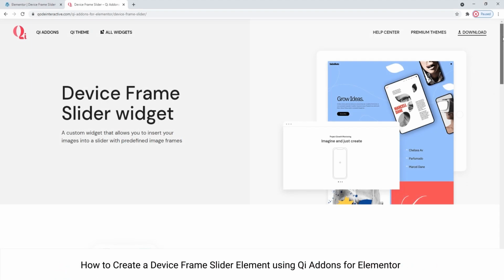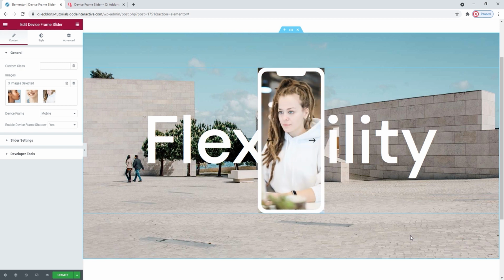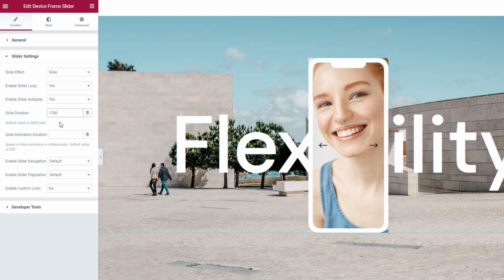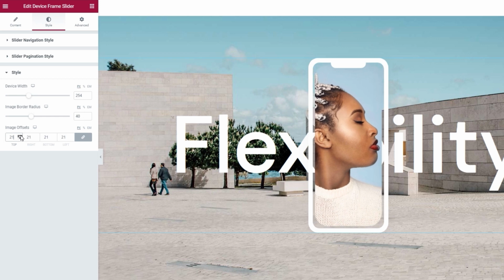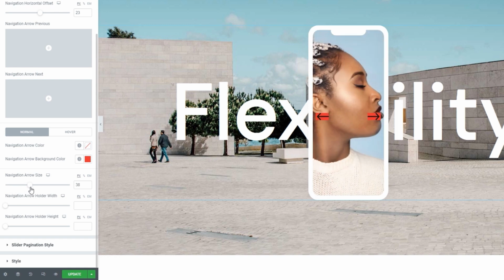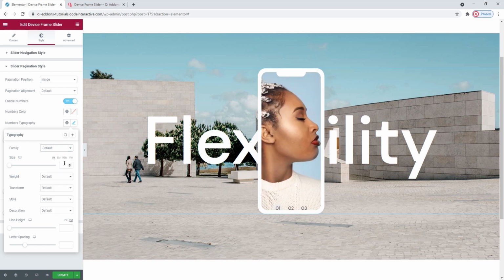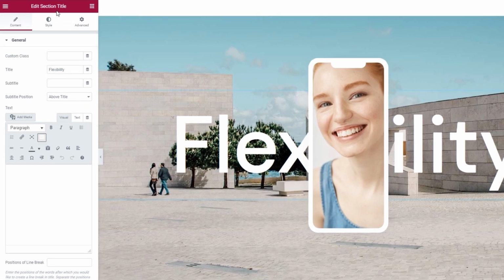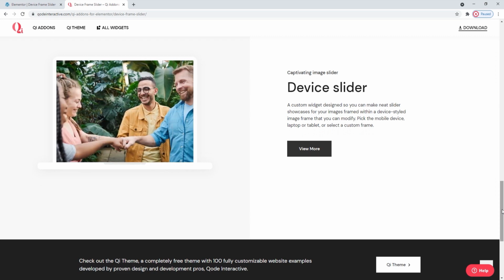How to Create Device Frame Sliders using Elementor Addons in WordPress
Create stunning, attention-grabbing presentations of your images with the Device Frame Slider widget from the Qi Addons for Elementor plugin. The Device Frame Slider will help you create image sliders placed in frames shaped like mobile phones, tablets, and more. Thanks to its numerous customization options, working with this widget is a breeze. Amaze your visitors with some gorgeous visuals and make sure visiting your site is something to remember.

With 100+ advanced and superbly designed widgets, Qi Addons for Elementor Premium is an exclusive collection of varied Elementor addons that allows you to create attractive and engaging page elements for your WordPress website. . Follow along with our step-by-step tutorial as we guide you through the Device Frame Slider widget’s options and show you how to make the most of them. We’ll be creating a device frame slider element from scratch while going through the various possibilities you have for customization.

00:00 - Introducing the Device Frame Slider widget
00:56 - Getting started
02:13 - Setting up the slider
04:14 - Using the Slider Settings options
07:08 - Styling the slider
09:05 - Using the Slider Navigation Style options
11:47 - Using the Slider Pagination Style options
15:47 - Setting up the background and positioning the slider